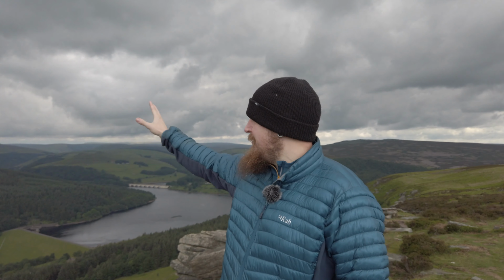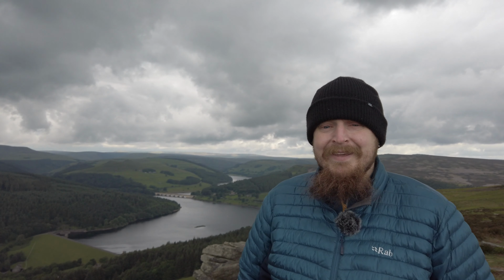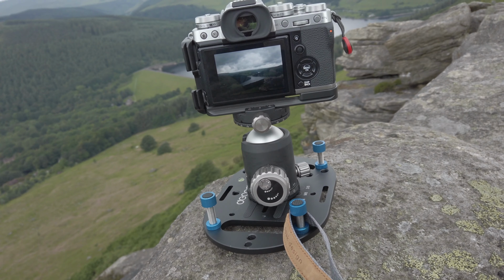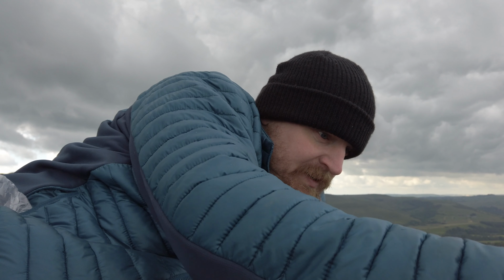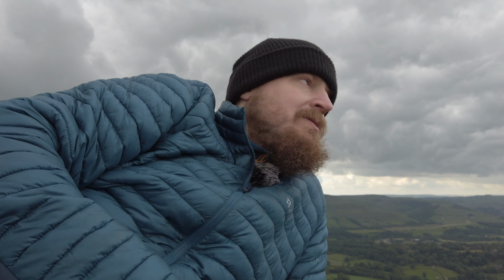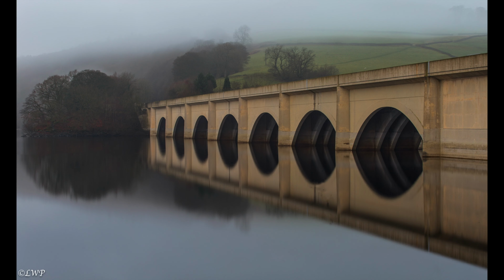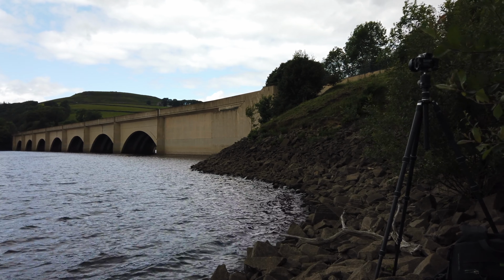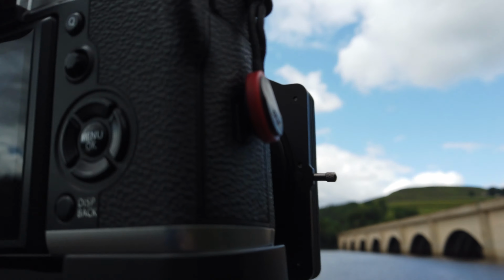Peak District Time Lapse Project Vlog - Part Two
This is the second part of a project where I am doing a number of time lapses around the Peak District to create one 5 to 10 min video with them all together.

This is the second in a number of different parts of a vlog of capturing the images for the time lapses.

The time lapses will be shown in the final video.

Fujifilm XT3
Fujifilm XF 10-24mm f/4.0
Fujifilm XF 55-200mm f/3.5-4.8
Nisi v5 Pro System with Landscape CPL
MindShift Gear Backlight 26L - Charcoal
Novo Explora T10 Carbon Fibre Tripod
Novo CBH-46 Ball-Head
DJI Mavic Air
DJI Osmo Pocket with the Control Whee